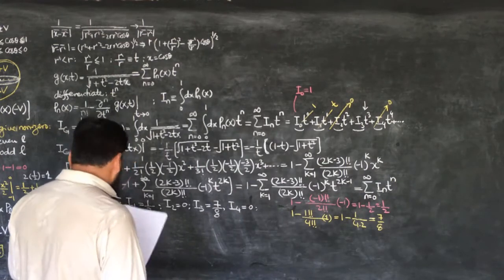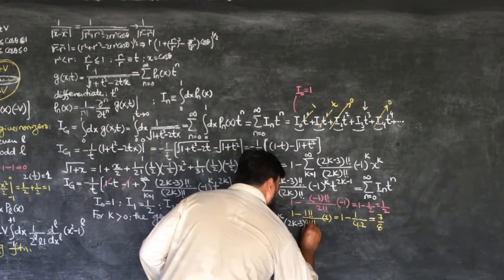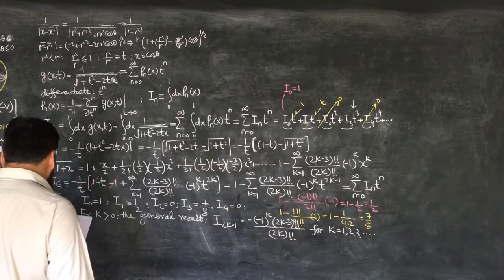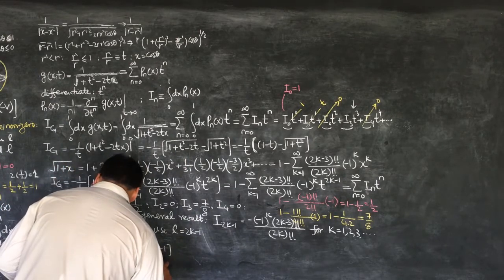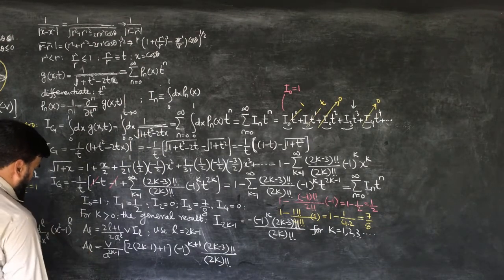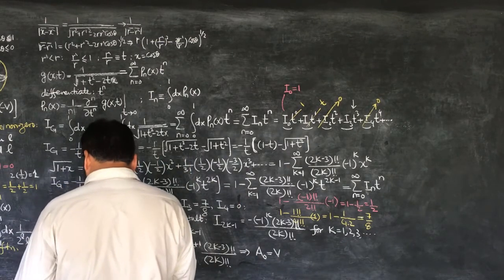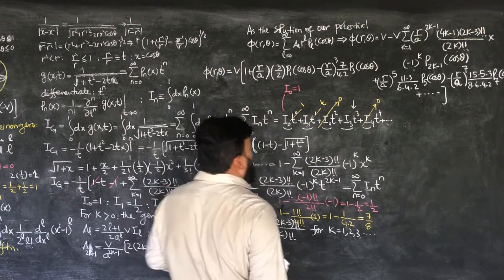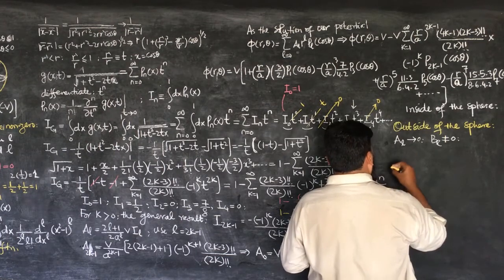L23.2 Laplace equation with azimuthal symmetry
Laplace equation, azimuthal symmetry, boundary value problems, classical electrodynamics, Jackson
Classical Electrodynamics, Third Edition, by John David Jackson, John Wiley and Sons, (1998).

In mathematics, Laplace's equation is a second-order partial differential equation named after Pierre-Simon Laplace who first studied its properties.
This is called Poisson's equation, a generalization of Laplace's equation. Laplace's equation and Poisson's equation are the simplest examples of elliptic partial differential equations.

Laplace’s equation is also a special case of the Helmholtz equation.

The general theory of solutions to Laplace's equation is known as potential theory. The solutions of Laplace's equation are the harmonic functions,[1] which are important in branches of physics, notably electrostatics, gravitation, and fluid dynamics. In the study of heat conduction, the Laplace equation is the steady-state heat equation.

In this chapter the discussion of boundary-value problems is continued. Spherical and cylindrical geometries are first considered, and solutions of the Laplace equation are represented by expansions in series of the appropriate orthonormal functions.
Only an outline is given of the solution of the various ordinary differential equations obtained from the Laplace equation by separation of variables, but the properties of the different functions are summarized.
The problem of construction of Green functions in terms of orthonormal functions arises naturally in the attempt to solve the Poisson equation in the various geometries. Explicit examples of Green functions are obtained and applied to specific problems, and the equivalence of the various approaches to potential problems is discussed.